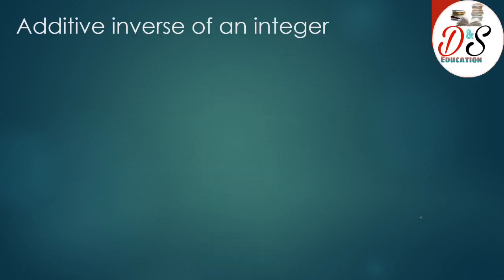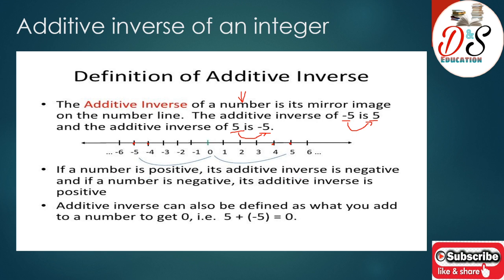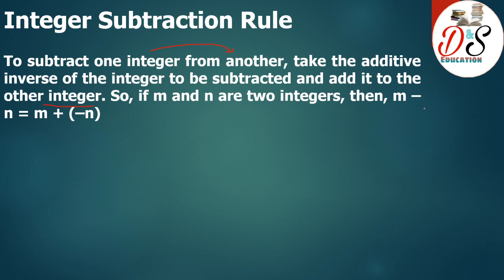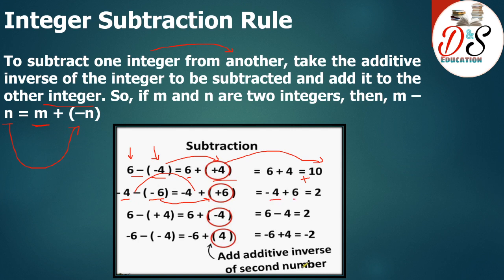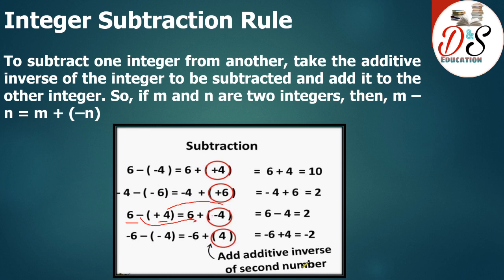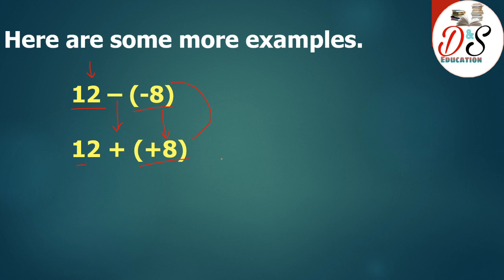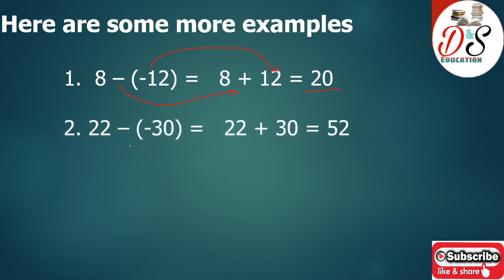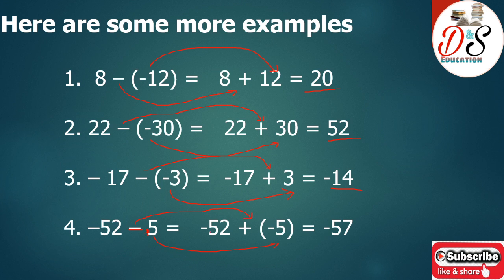Subtraction of Integers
In this video, I have discussed about Subtraction of Integers.

An integer is any number which is included in a set of combination of all the numbers types. i.e. if we construct a set of all-natural numbers, whole numbers, and negative numbers then such a set is called an Integer set.

Additive inverse of Integers.

I hope you will like it, Please comment on below box for your suggestions.